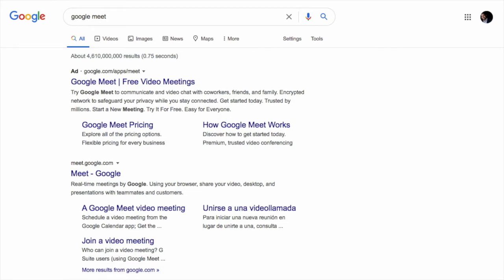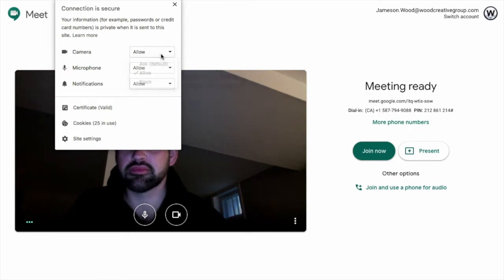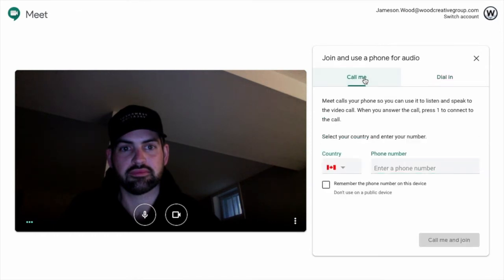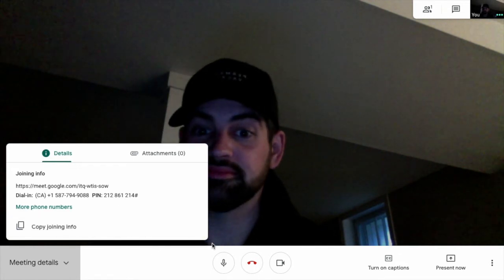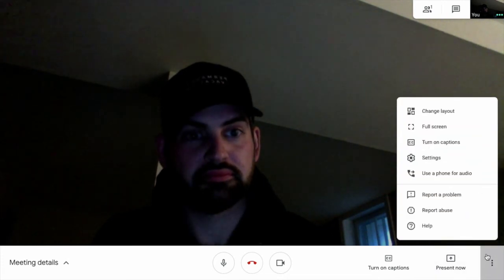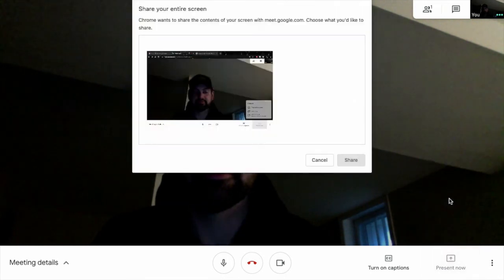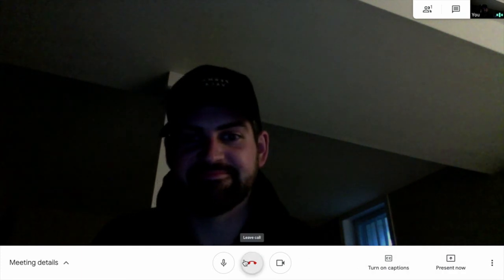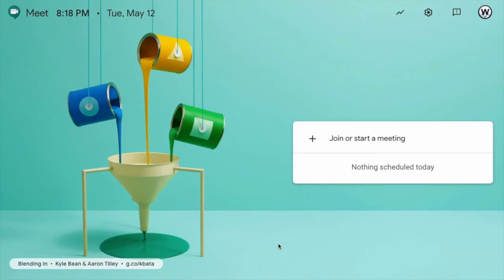Tutorial: Google Meet